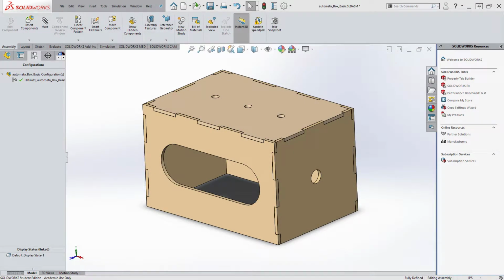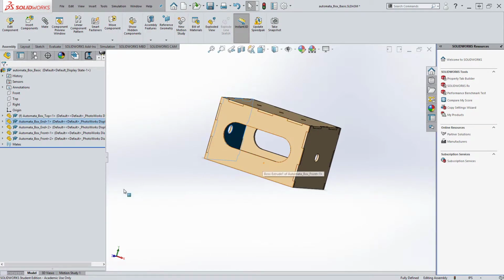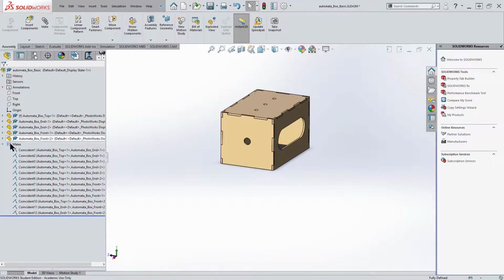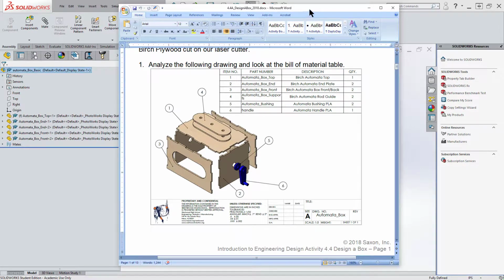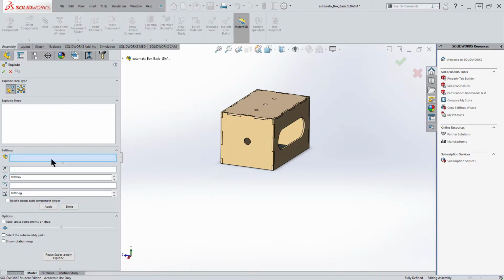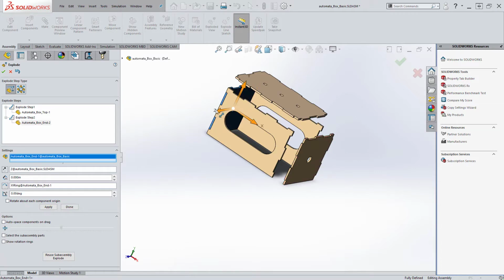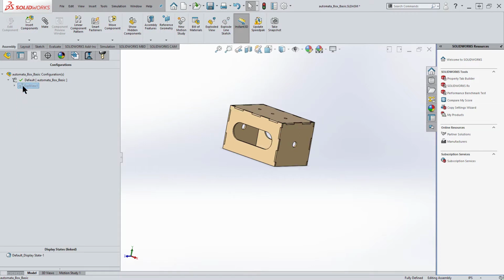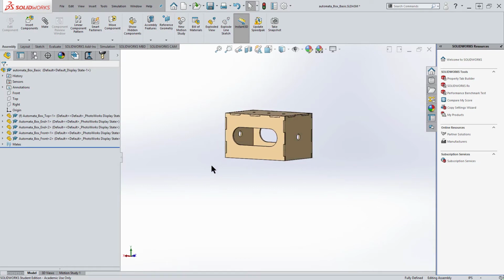4.4d Exploded Views in Solidworks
Creating an assembly exploded view in Solidworks